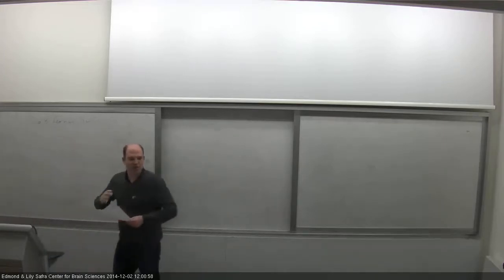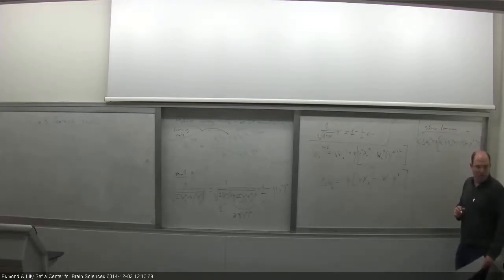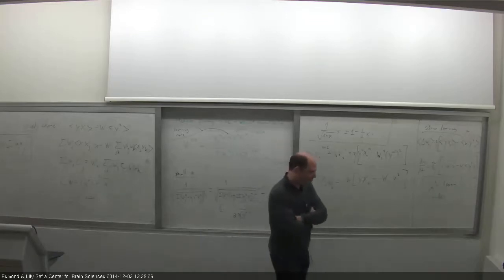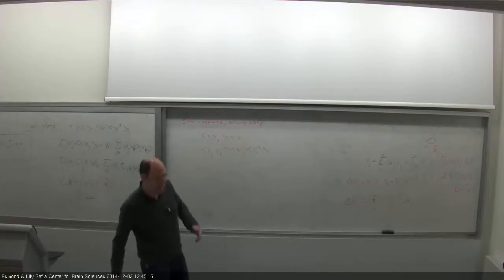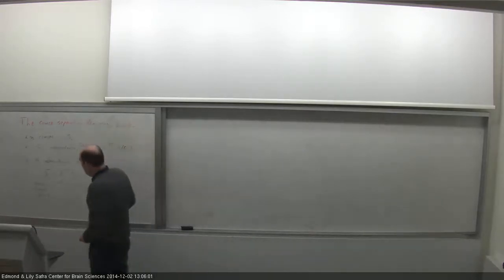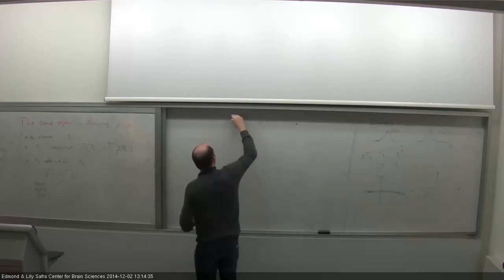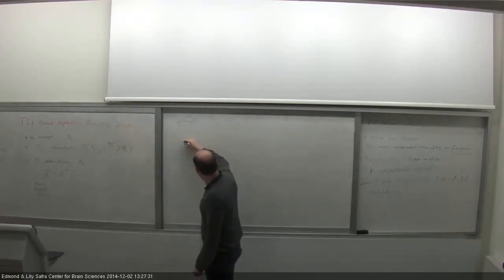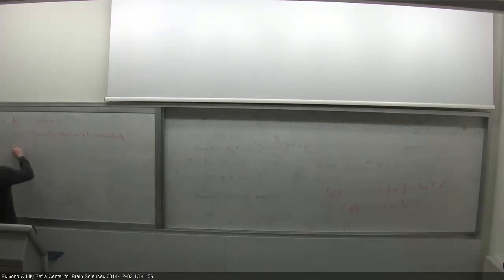Neural Networks B 2/12/14